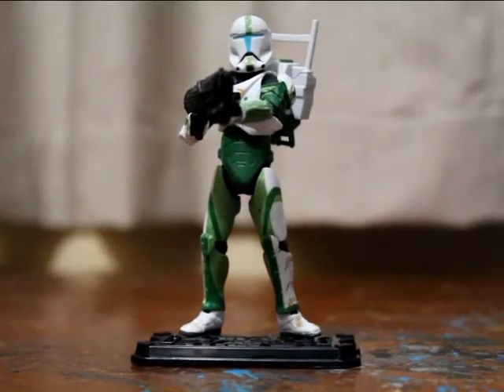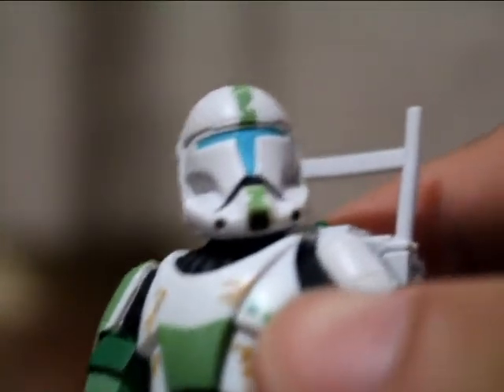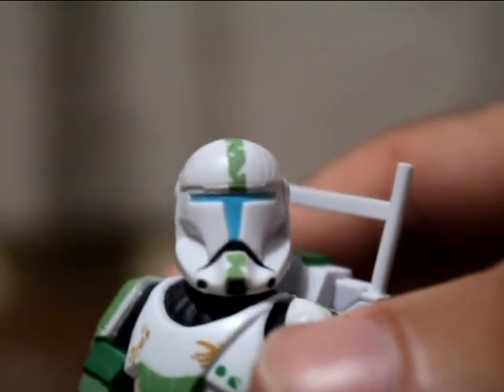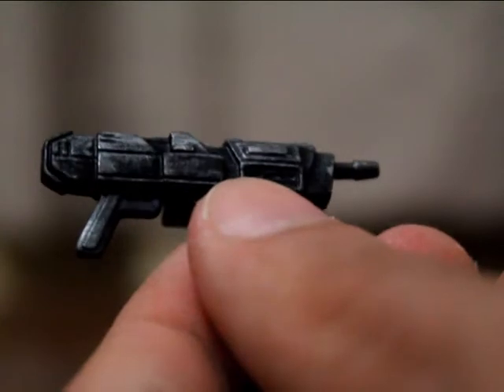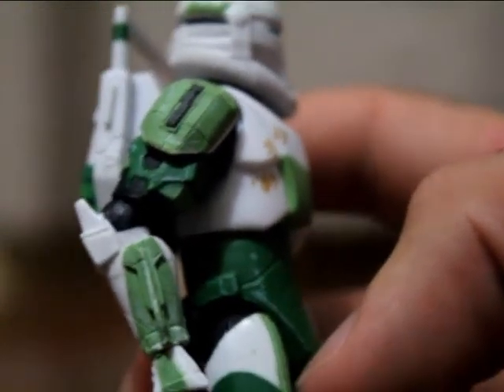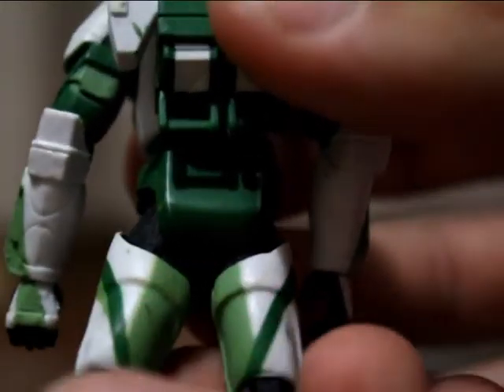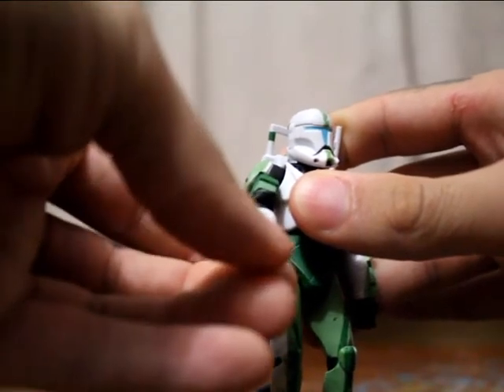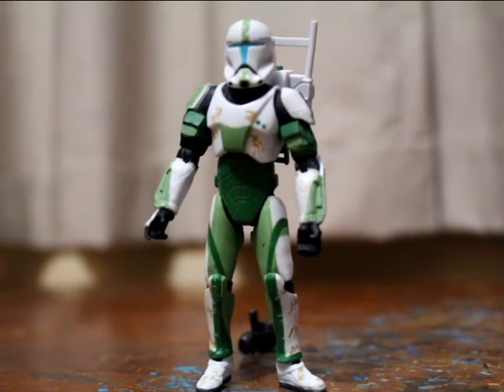Star Wars - Republic Commando Fixer Review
A review on the amazing republic commando fixer figure from delta squad